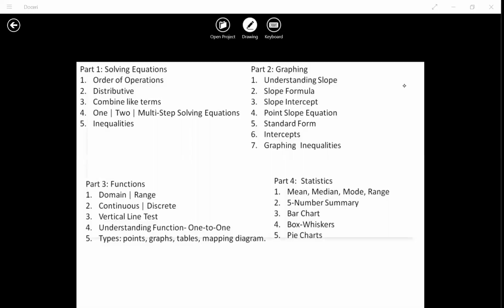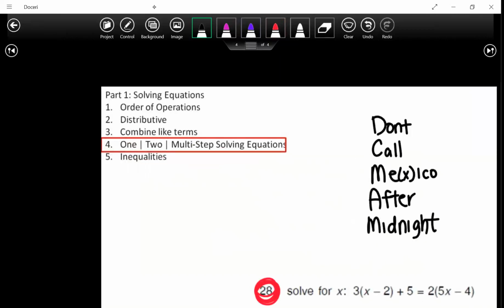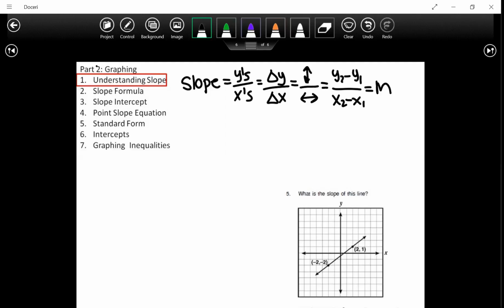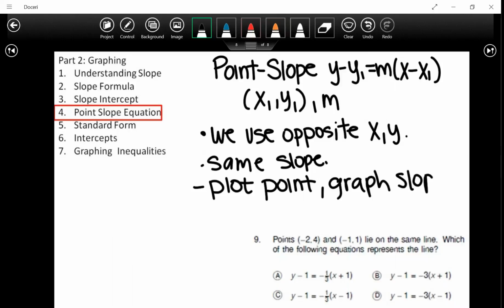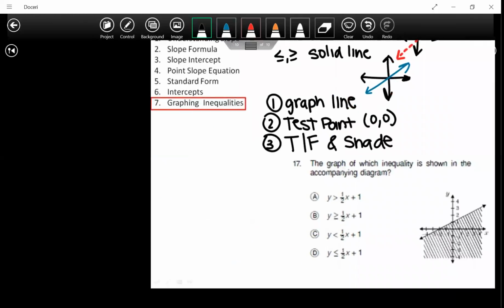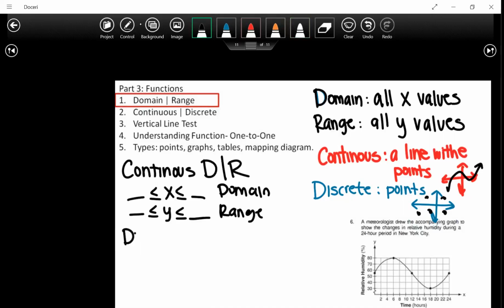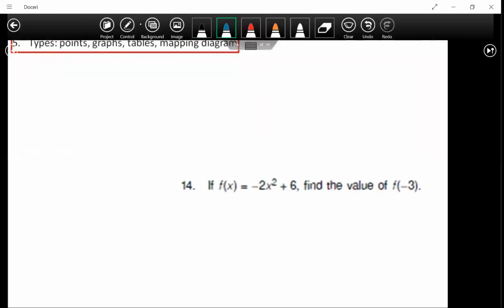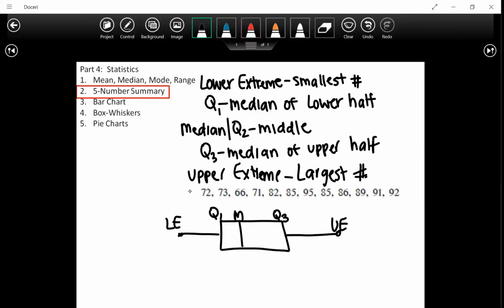2016 Integrated Math 1 Final Review